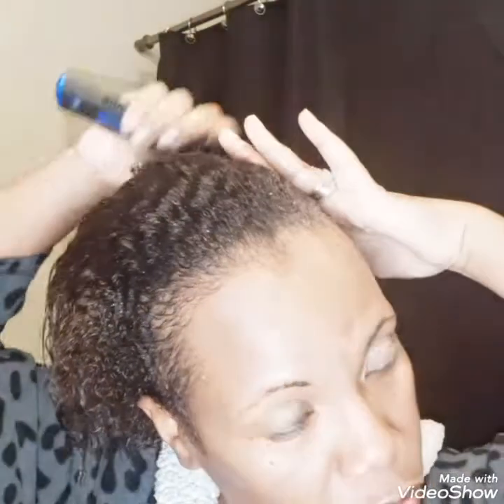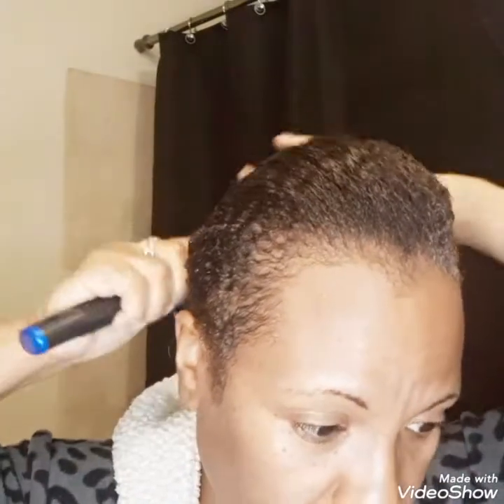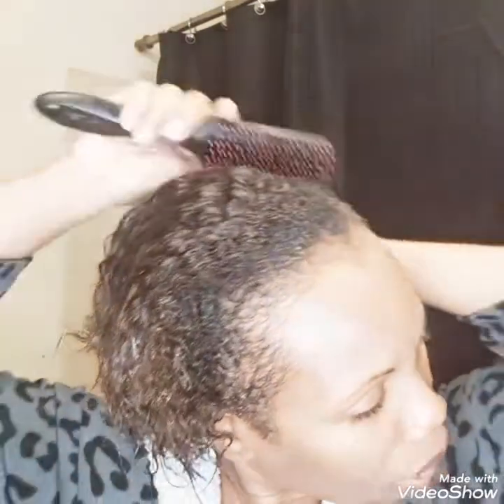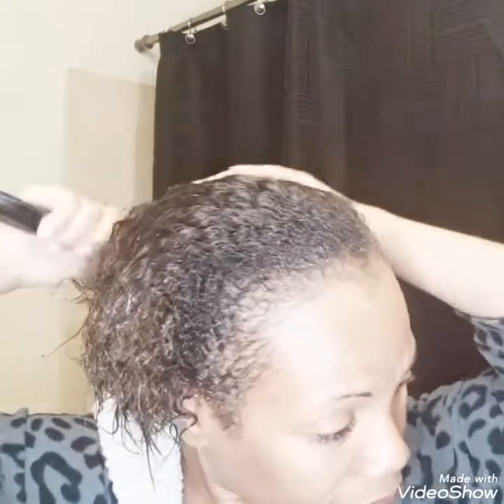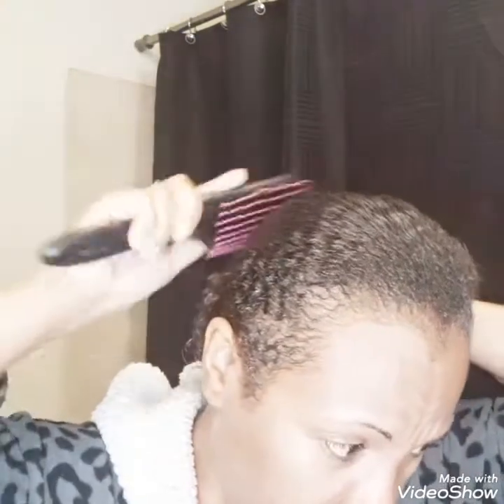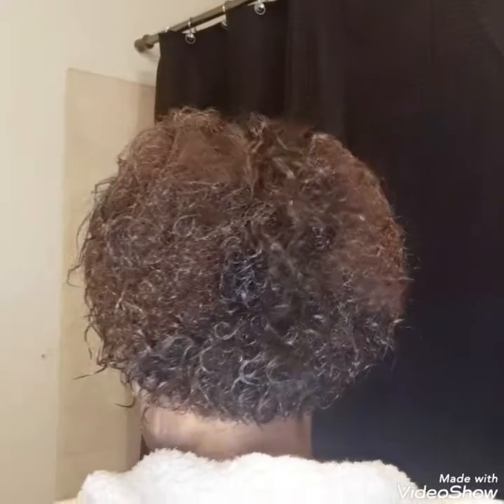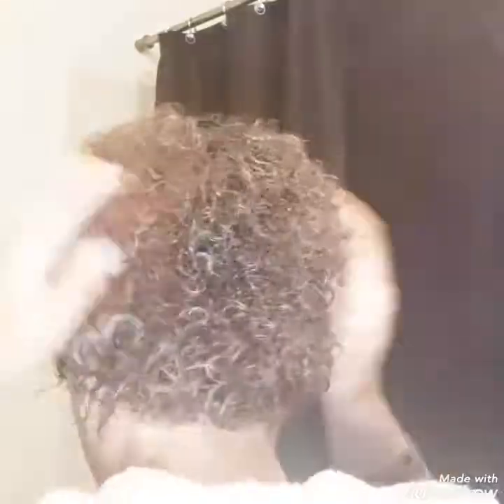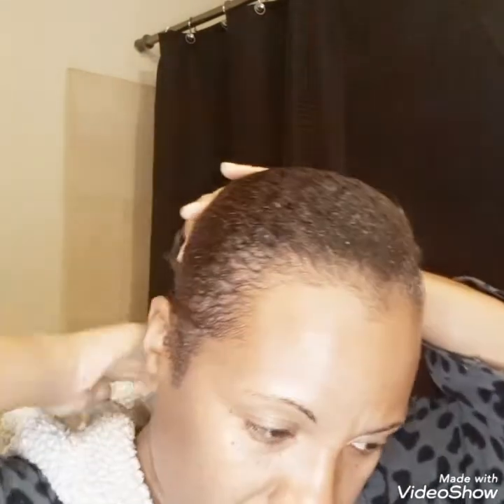Review of La Bella curl gel! See how my hair responds to this after not relaxing for 11 months!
I show you what happens when i use La Bella curl gel on my natural hair to do a wash n go and a couple other quick pinups.